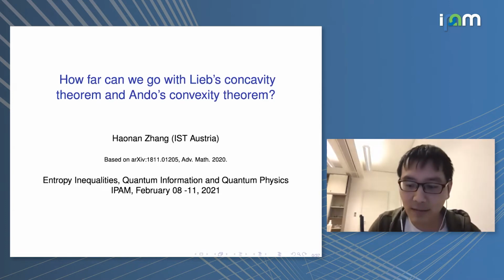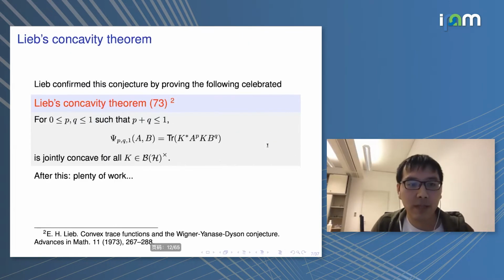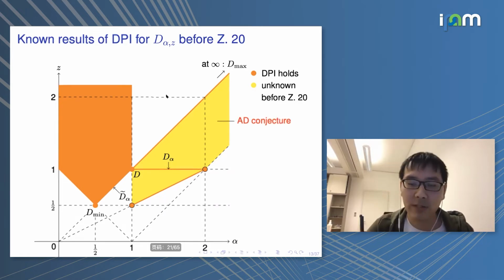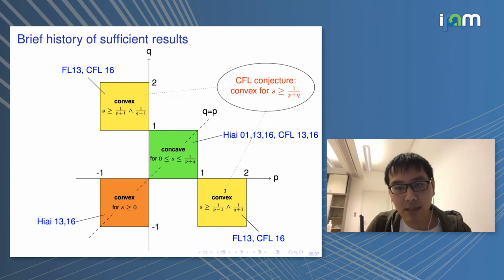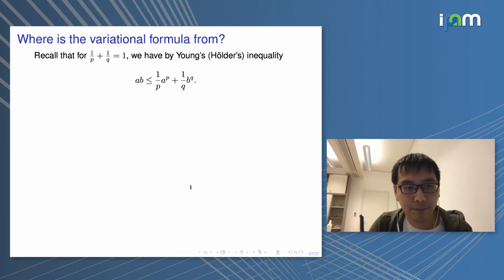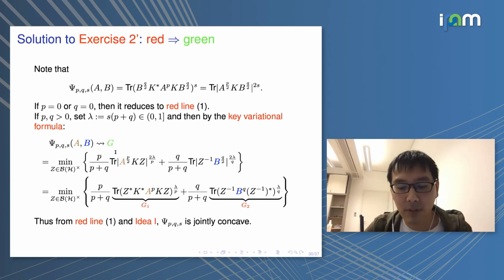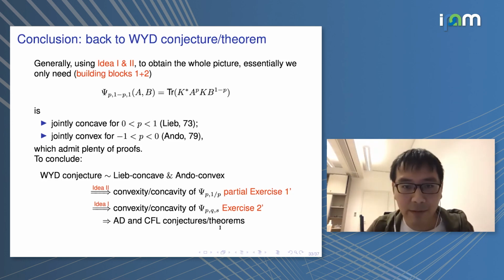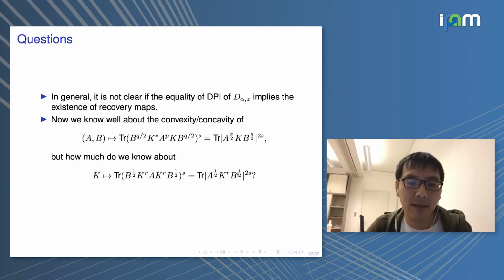Haonan Zhang: "How far can we go with Lieb's concavity theorem and Ando's convexity theorem?"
Entropy Inequalities, Quantum Information and Quantum Physics 2021

"How far can we go with Lieb's concavity theorem and Ando's convexity theorem?"
Haonan Zhang - Institute of Science and Technology Austria (IST Austria)

Abstract: In a celebrated paper in 1973, Lieb proved what we now call Lieb's concavity theorem and resolved a conjecture of Wigner-Yanase-Dyson. In this talk we will explain how to easily derive the concavity/convexity of certain trace functionals from some fundamental results: mainly this 1973 concavity theorem of Lieb and its complementary convexity result of Ando in 1979. Along the way we settle a conjecture of Carlen-Frank-Lieb. A weaker form of this conjecture was made earlier by Audenaert-Datta when studying the data processing inequalities for alpha-z Rényi relative entropies. Time permitting, we also revisit another 1973 concavity result of Lieb. The talk is based on arXiv:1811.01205.